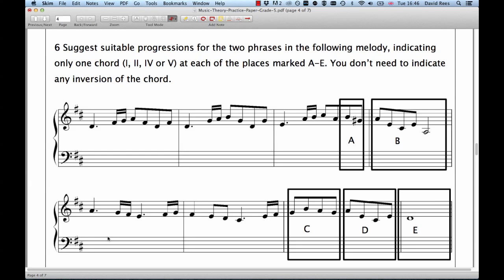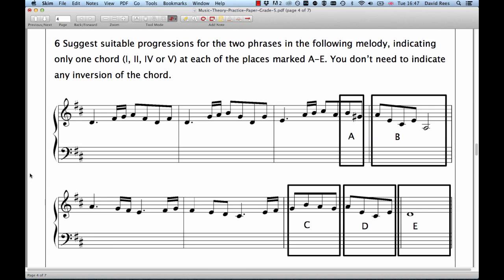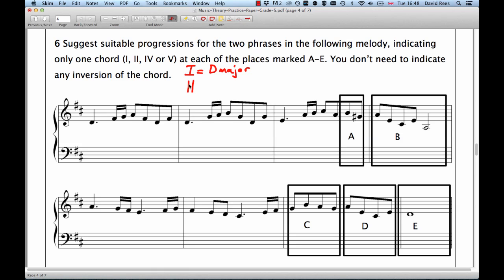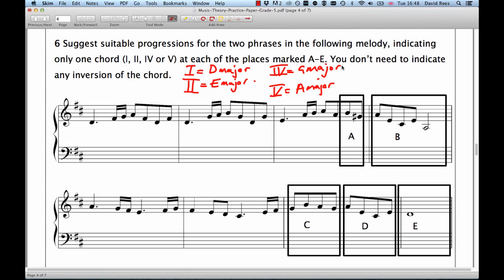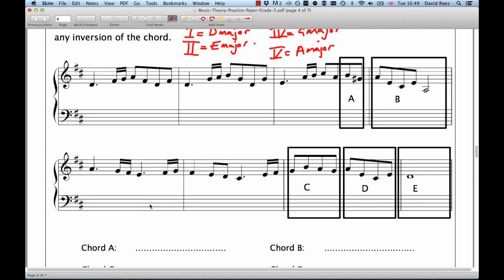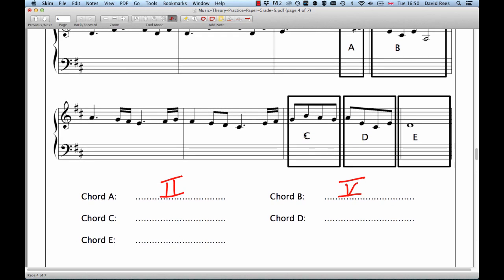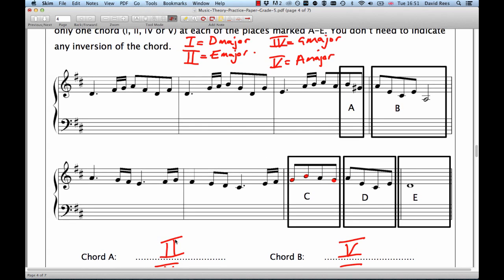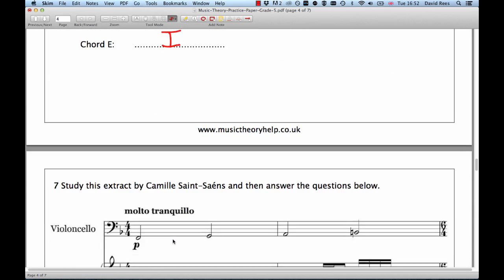ABRSM Theory Grade 5 | Question 6 | Choosing Chords